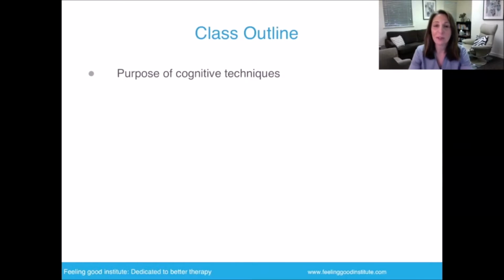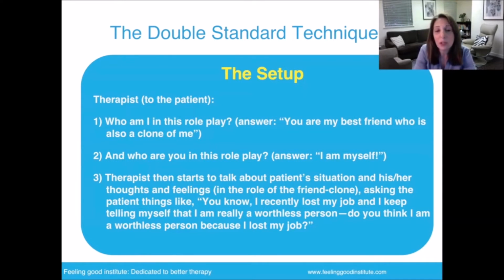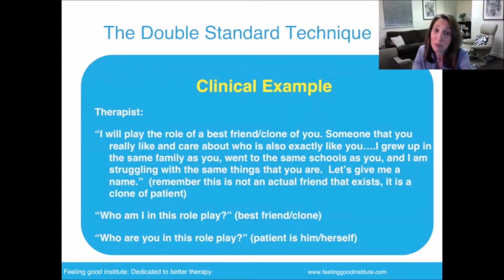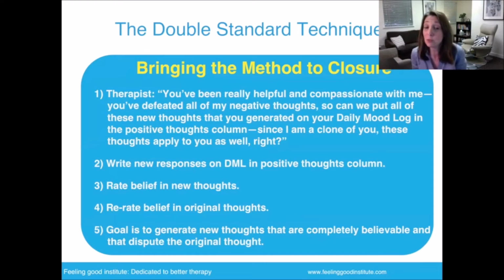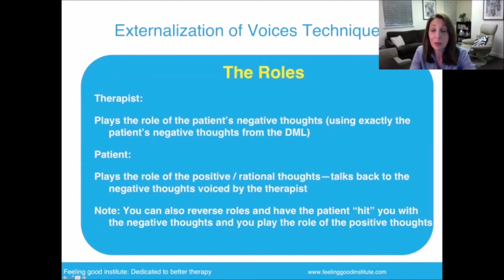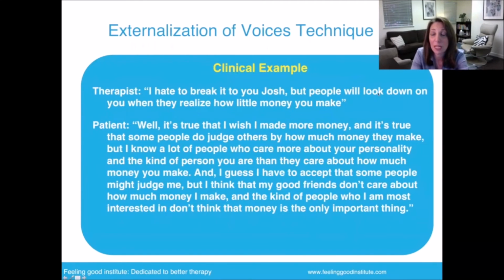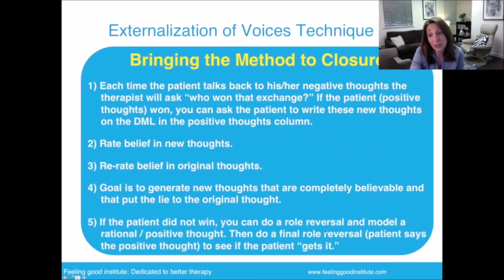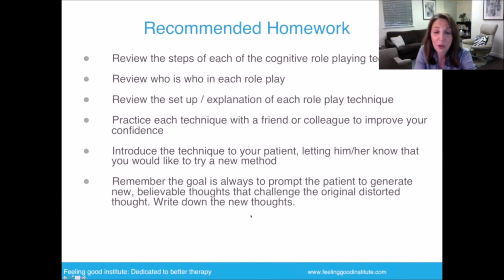Cognitive Role Playing Techniques Dr Jill Levitt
In this video Dr. Jill Levitt, Director of Training at Feeling Good Institute Center for Excellence in Therapy, teaches and demonstrates how to set up and provide Cognitive Role Playing techniques with your patients. This video is intended as a learning activity for therapists. It is based on the work of Dr. David Burns and his approach to therapy called TEAM CBT